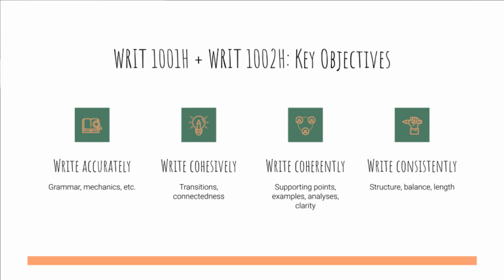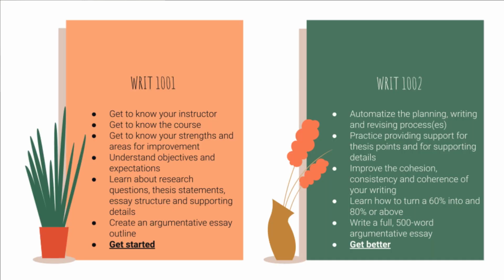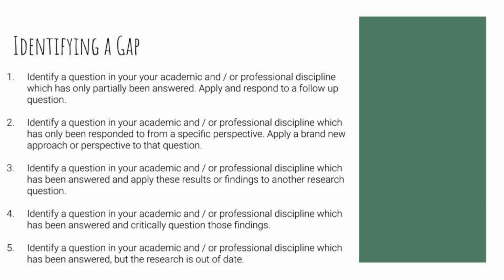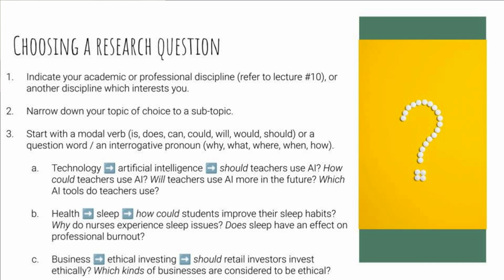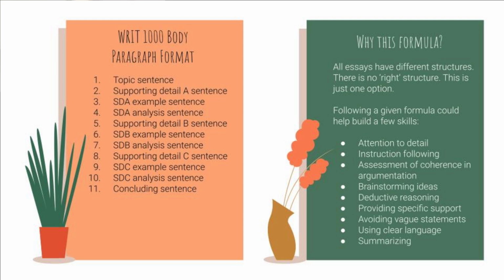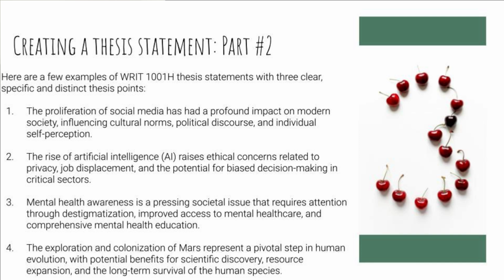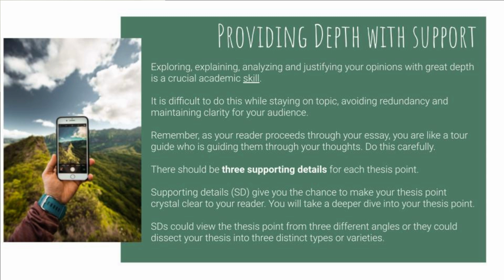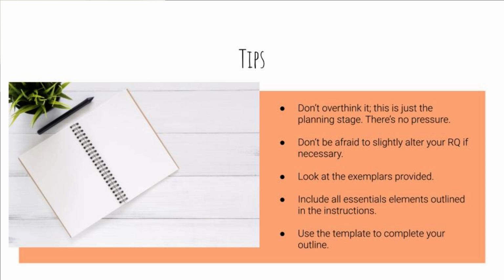Write a College Essay in 120 Minutes: Free Video Course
Hello all,

Here is Learn Ahead's free How to Write an Argumentative Essay: Part #1 video course.

WRIT 1001 is the first part of a two-part series on how to write a college essay. This course covers the following concepts:

- Choosing a research question
- Choosing a thesis statement
- Organizing supporting points and examples
- Narrowing down a topic for an argumentative essay